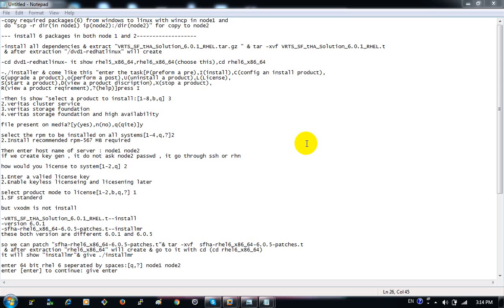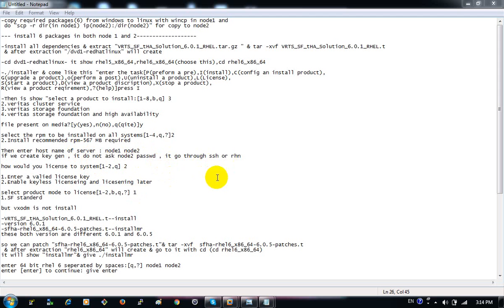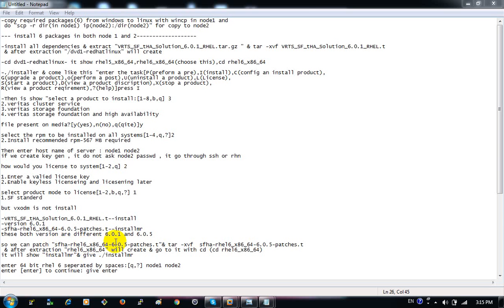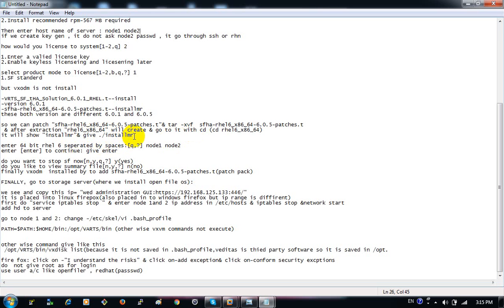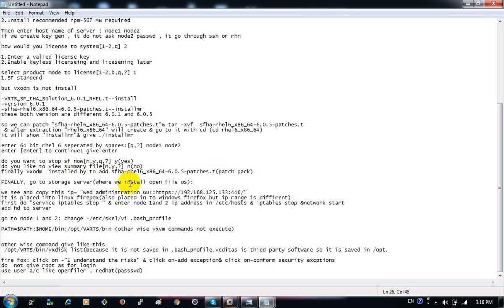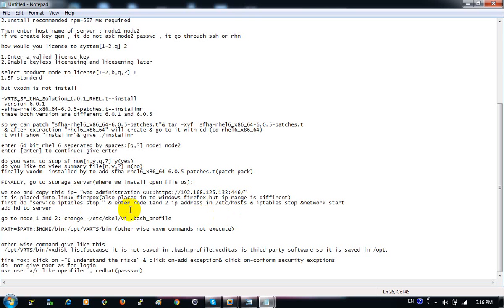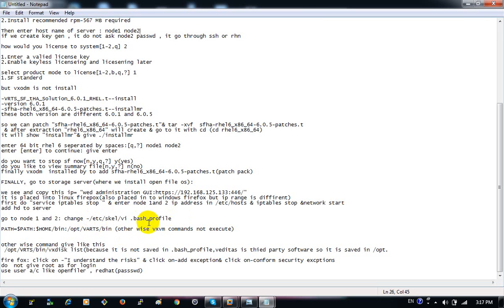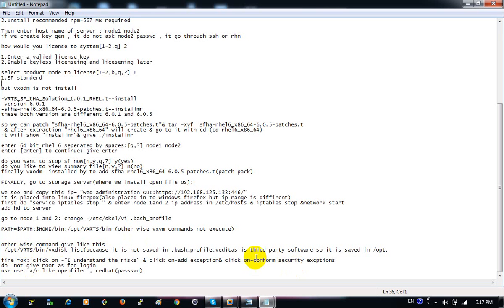5) VCS&VXVM INSTALLTION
We have "TELUGU AWS" & "TELUGU DEVOPS" & "TELUGU LINUX" &"RARE THINKING ADMIN"